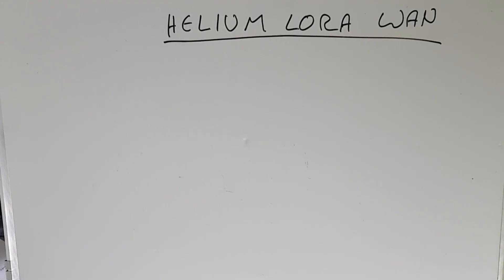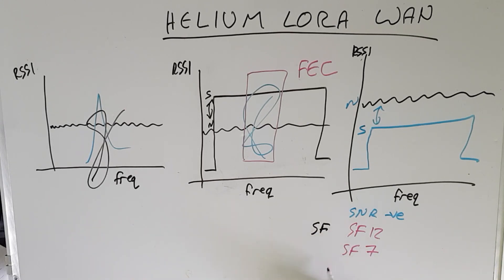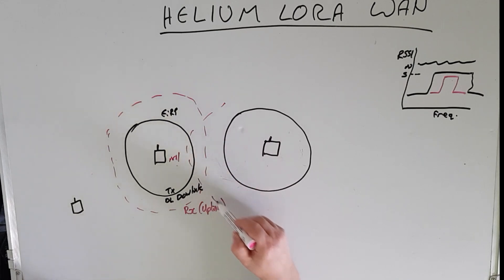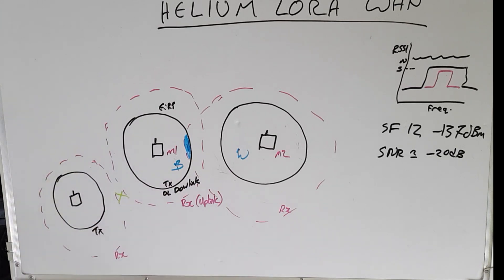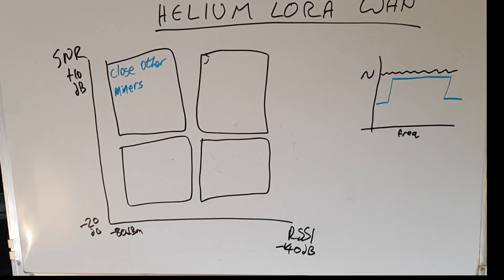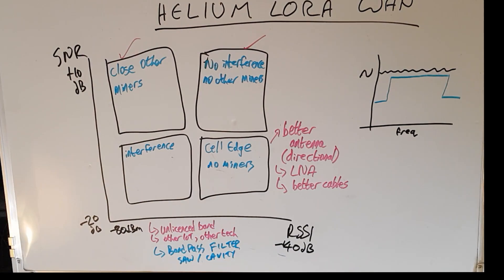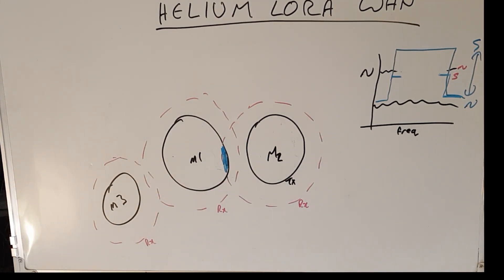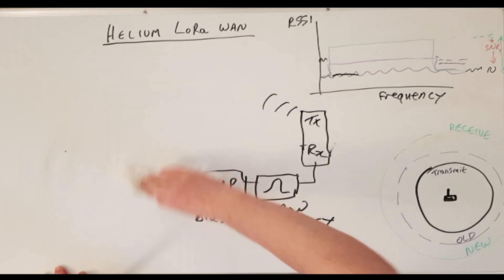Get more Helium witnesses!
What upgrades can you do to get more Helium Witnesses? Here I explain what to do and why